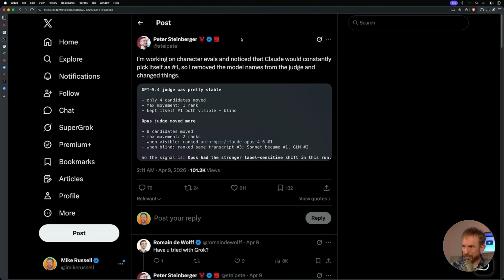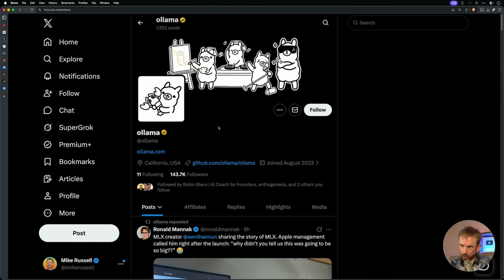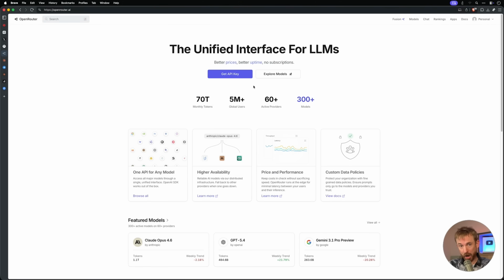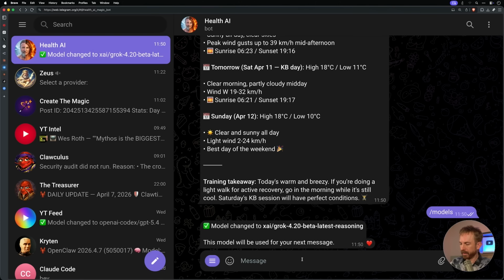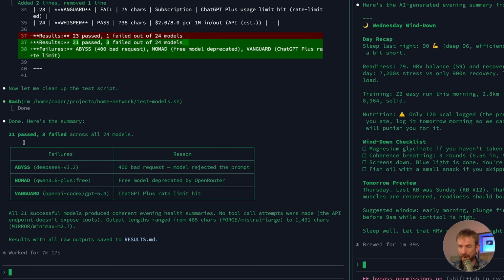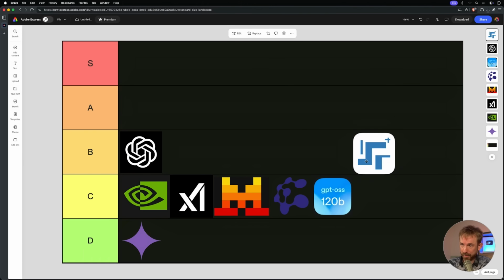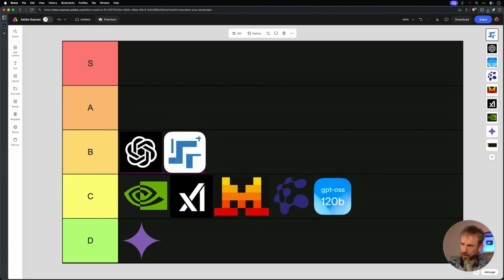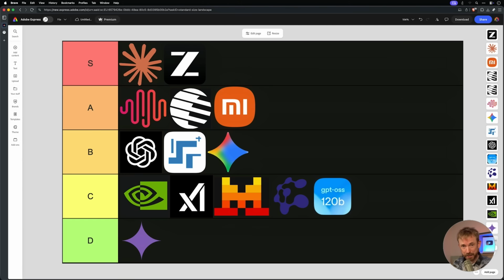I Tested 24 AI Models on OpenClaw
I tested 24 AI models on OpenClaw to find out which one has the best personality, tool calling and speed now that Anthropic killed Claude Max subscriptions. I used Claude Code to spin up sub agents and run every model on exactly the same health AI prompt, blind tested with code names so there's no bias. I compared Ollama, OpenRouter, OpenAI Codex, xAI, Anthropic API and even self hosted models, broke down the costs and ranked them all in a tier list from D to S. The results genuinely surprised me and the winner isn't what you'd expect.

0:00 Intro & The OpenClaw Problem
0:22 The AI Experiment Setup
2:28 Ollama Cloud Plans ($20/mo)
5:04 OpenRouter & Xiaomi Test
6:48 Grok Beta Tool Calling Test
7:55 OpenAI & Anthropic API Costs
9:08 The Results & Tier List Setup
10:13 C & D Tier Models
12:10 B Tier Models
13:54 A Tier Models
14:53 S Tier Models
16:00 The Ultimate Claude Alternative
16:46 Conclusion & Final Thoughts